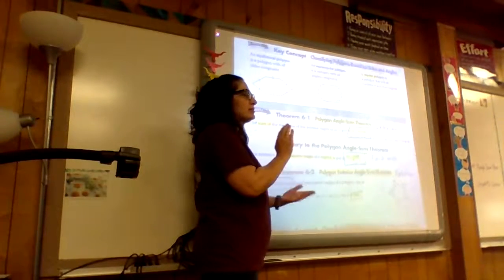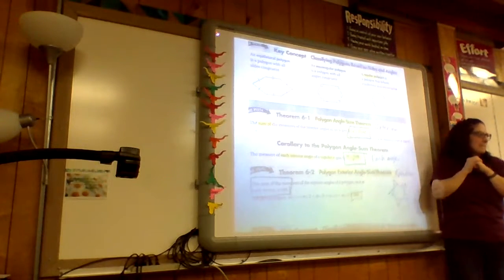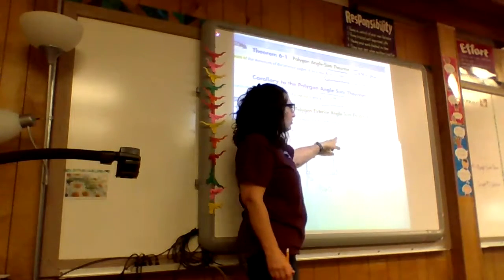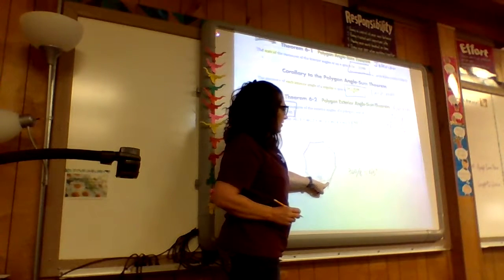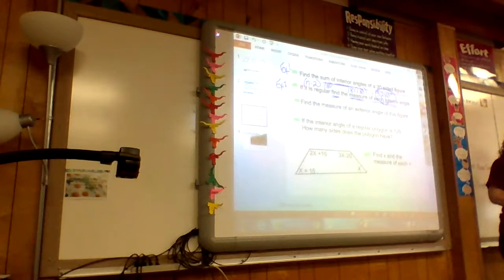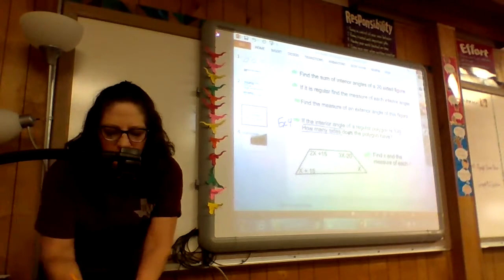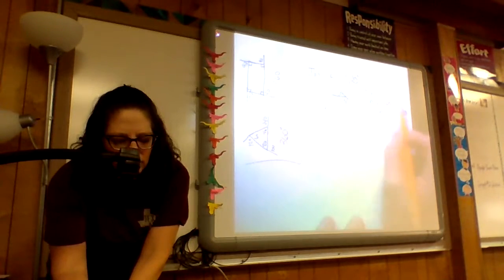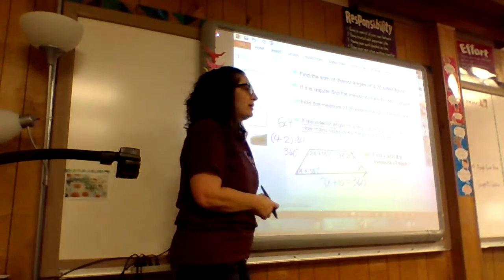topic 6 1